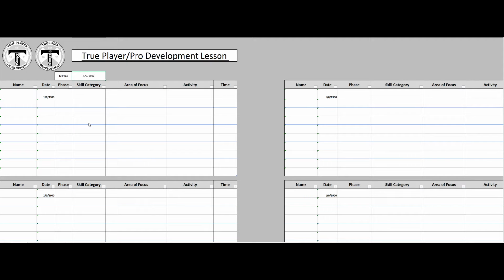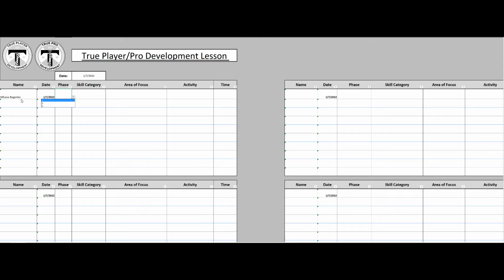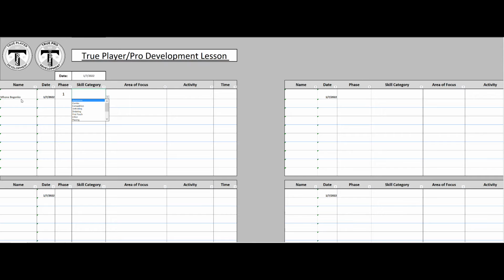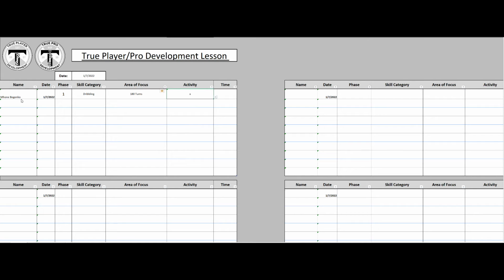TPD Training Planning, Organization, and Structure for optimum Player Development